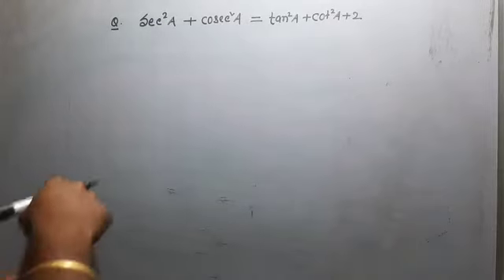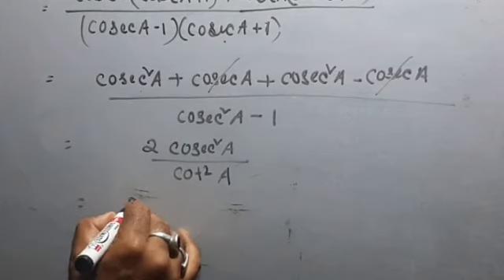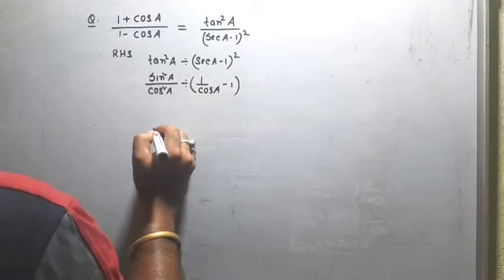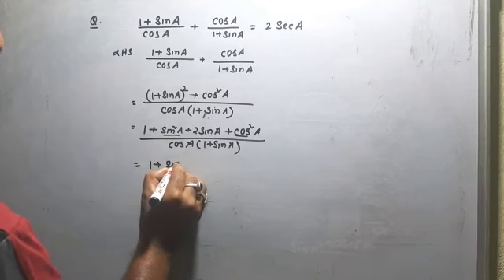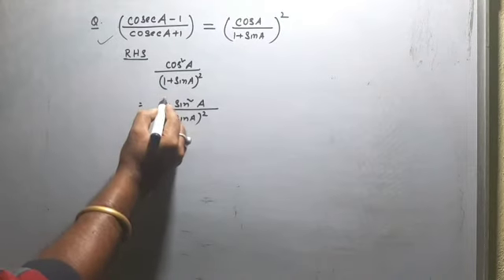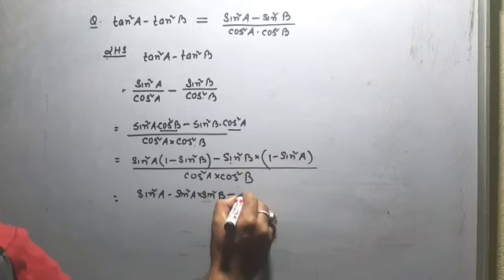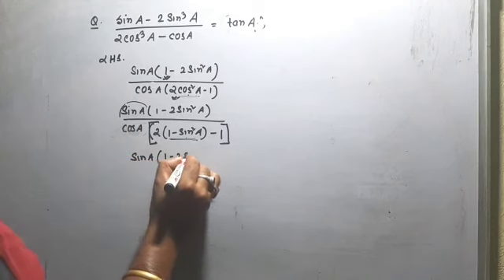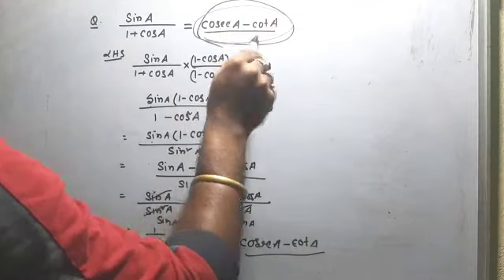Trigonometric identity selina concise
Icsc selina concise 10